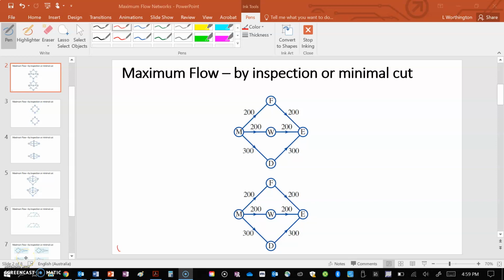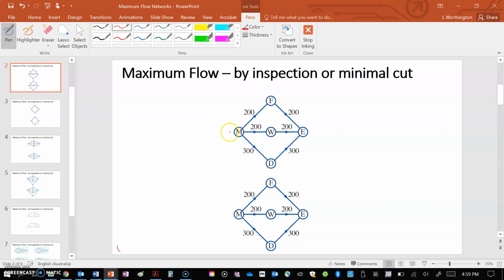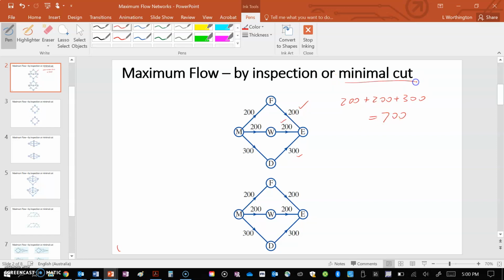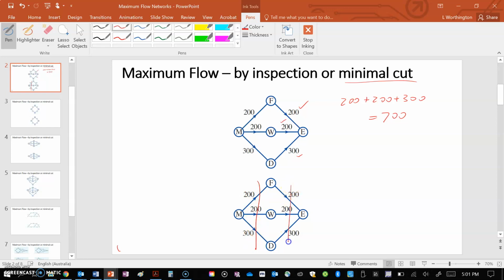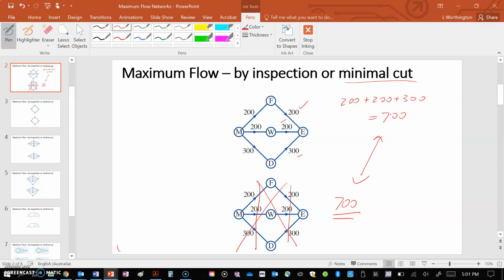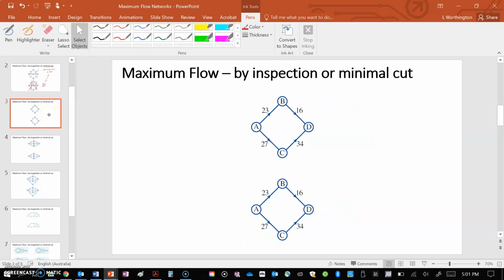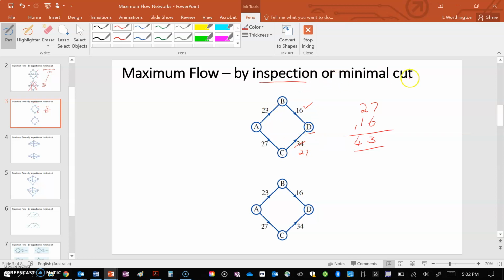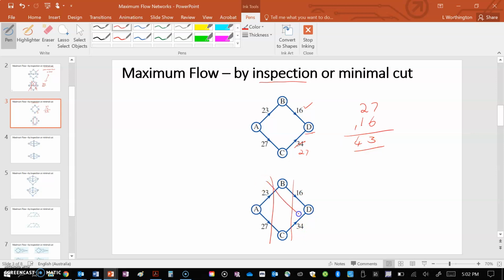Maximum Flow Network - by inspection and minimum cut 1